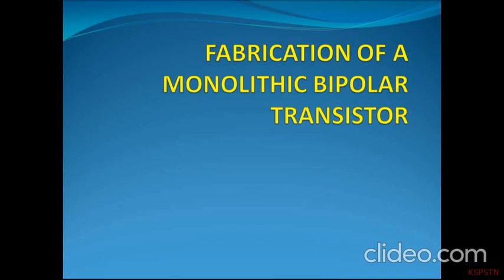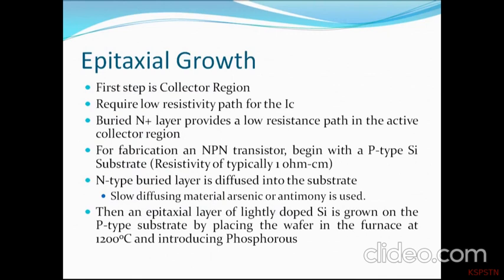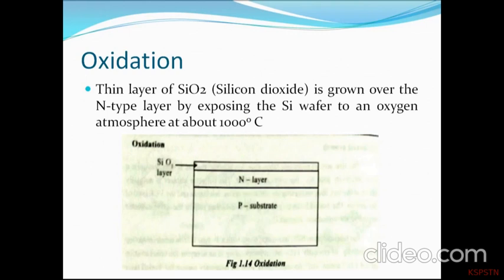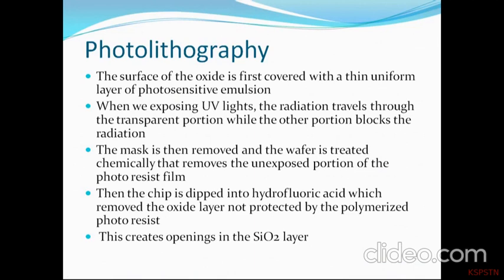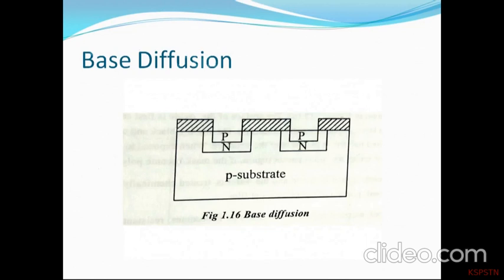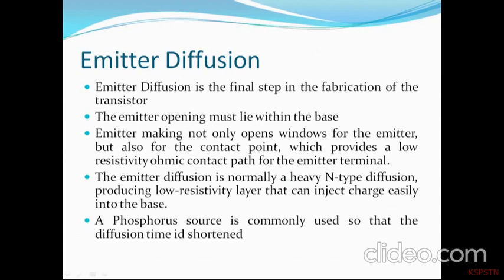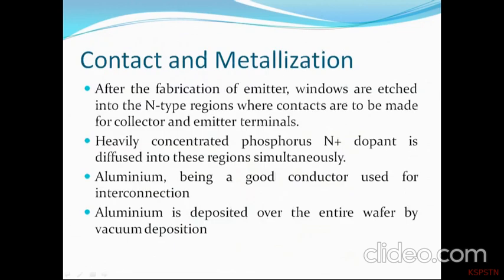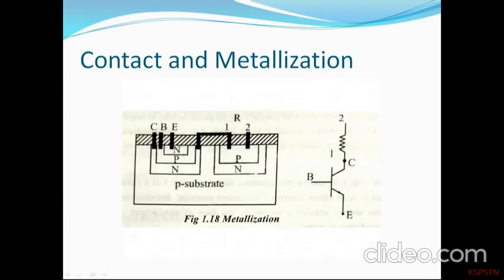Monolithic Bipolar Transistor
Fabrication of Monolithic Bipolar Transistor